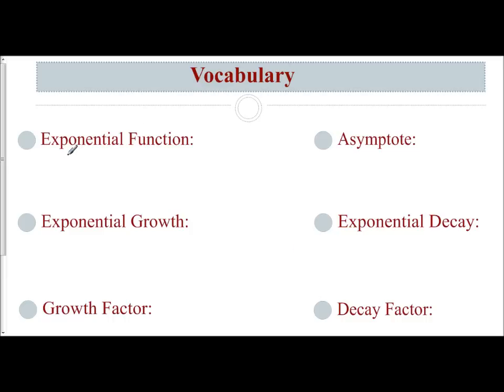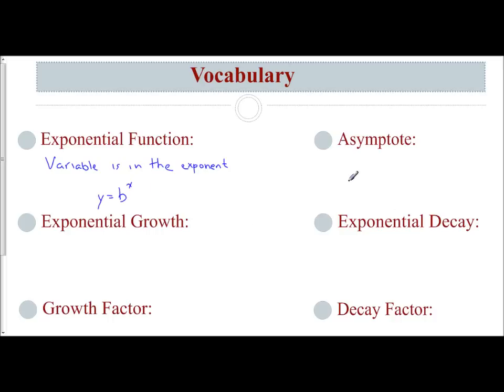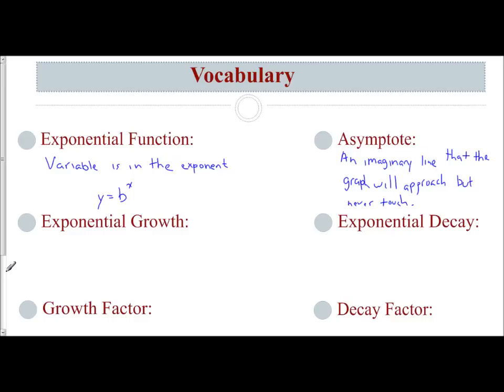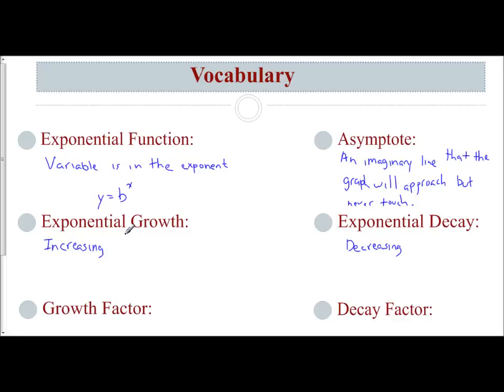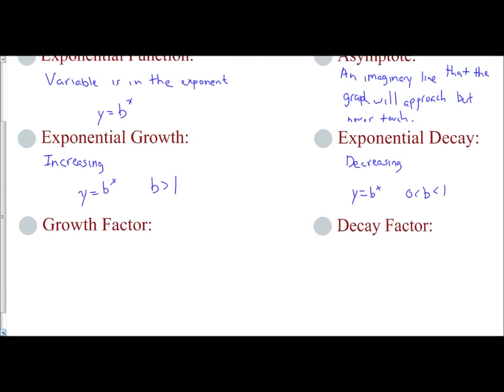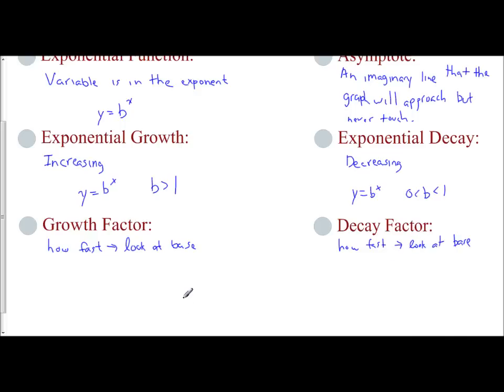Lesson 8.1 - Terminology of Exponential Functions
The following video goes over the terminolgy that will be used when examining exponential functions & their graphs.